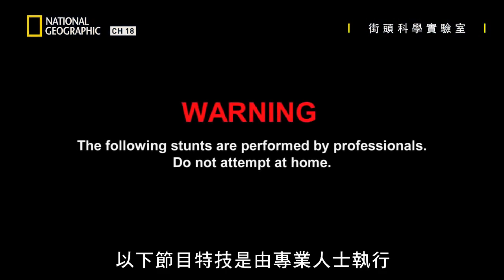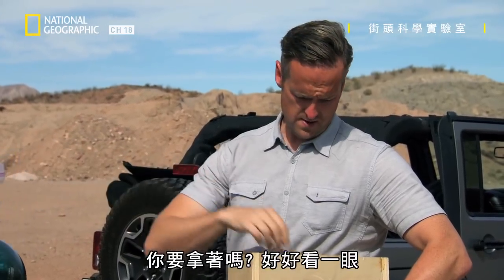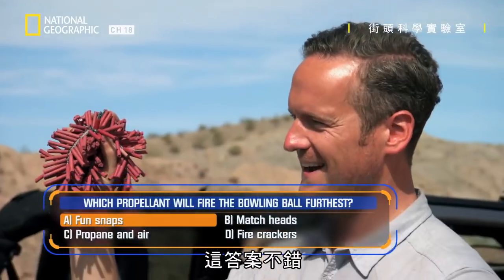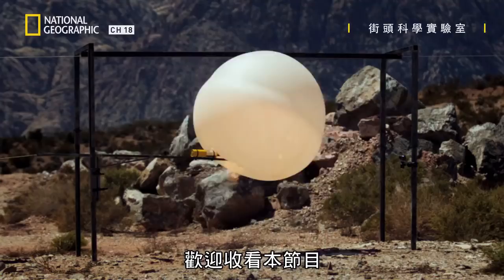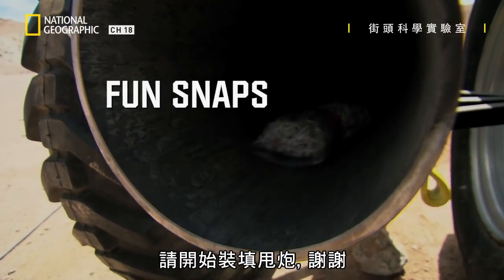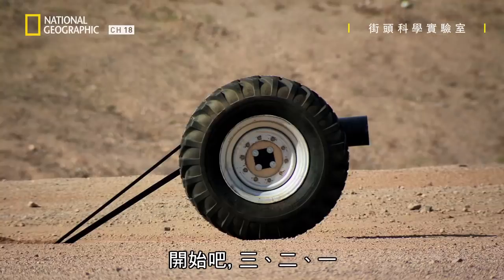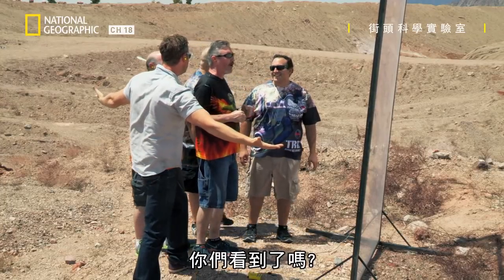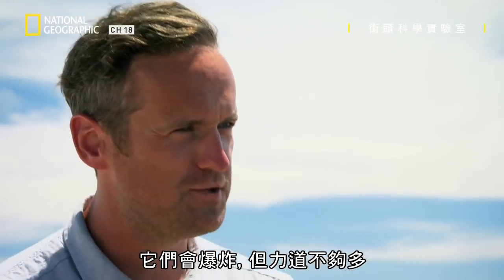【街頭科學實驗室】發射保齡球 「四種發射藥，哪種材質能夠讓保齡球飛的最遠?」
提姆跟保齡球隊前往沙漠，並做出驚人的提議：他想利用四種獨特的燃料物質，把5公斤重的保齡球發射出去，使它橫越沙漠。

★『你從未看過的大製作+大場面，小編拍胸脯推薦』
★『世紀天才，今年四月強勢回歸，一季比一季更…(小編臉紅中) 』

★歡迎下載訂閱FOX+
▎點選以下連結馬上開始觀賞！
▎或是透過中華電信立即訂閱FOX+！